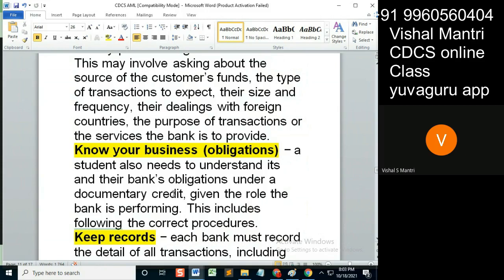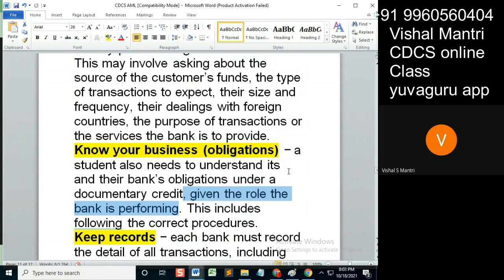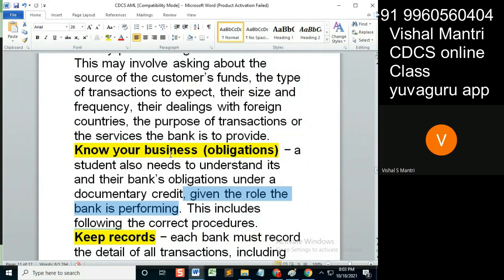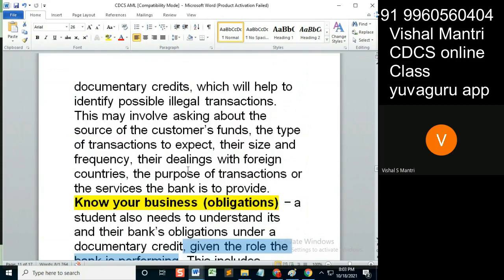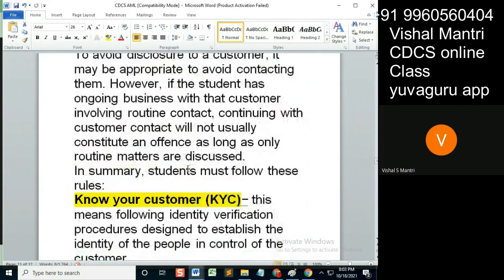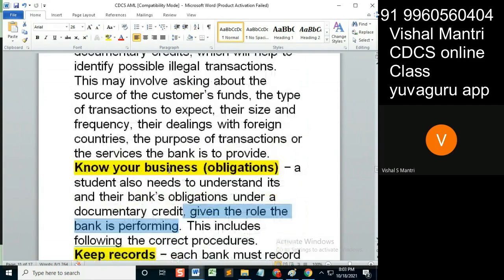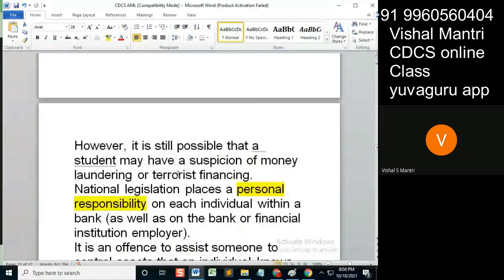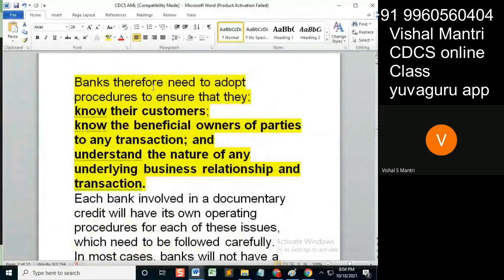CDCS class AML 17102021 watermark#shorts60